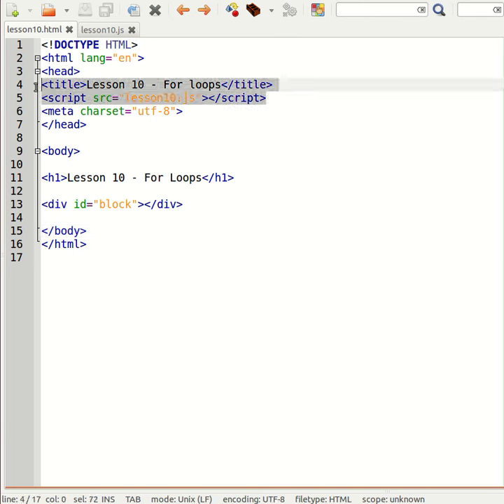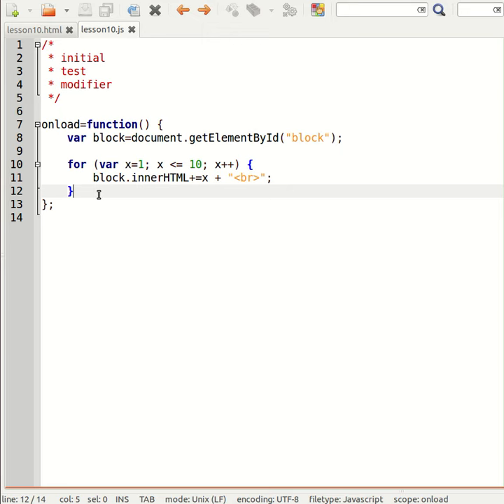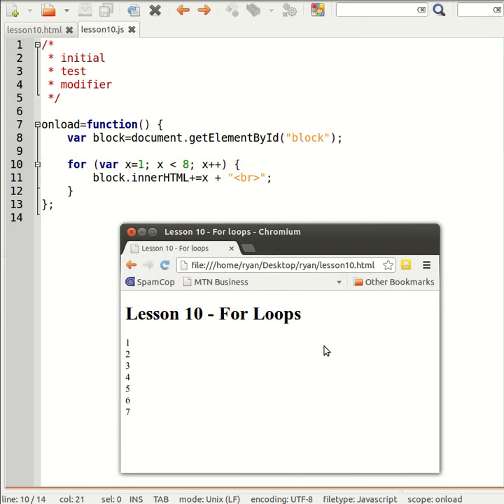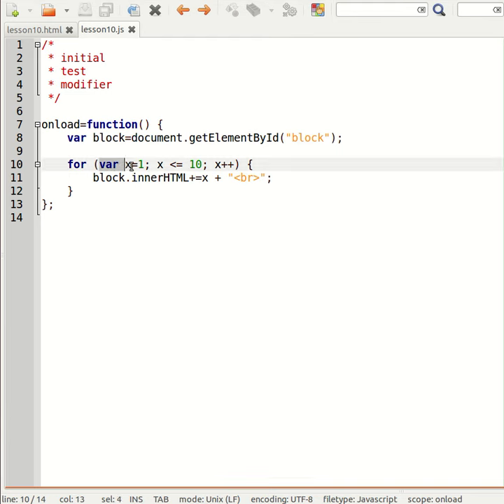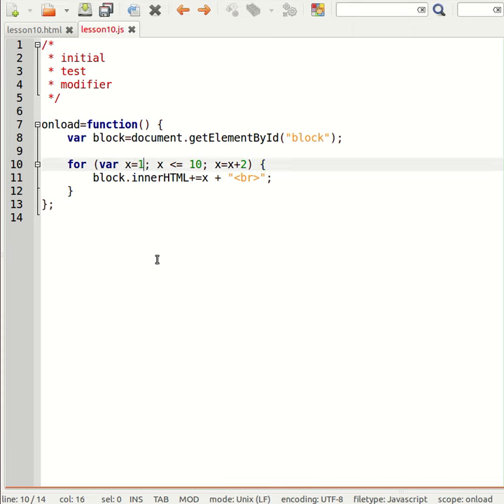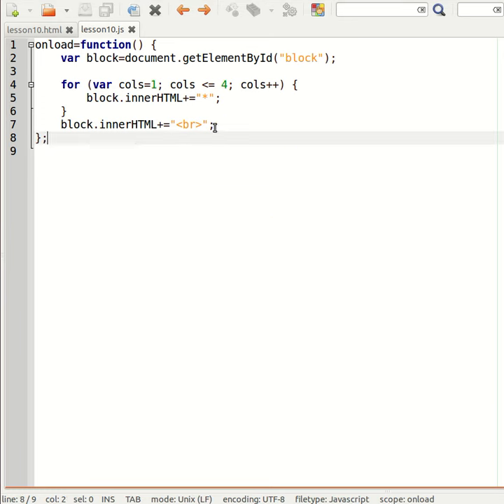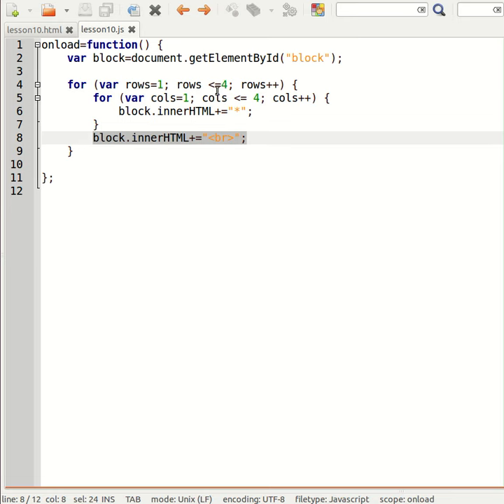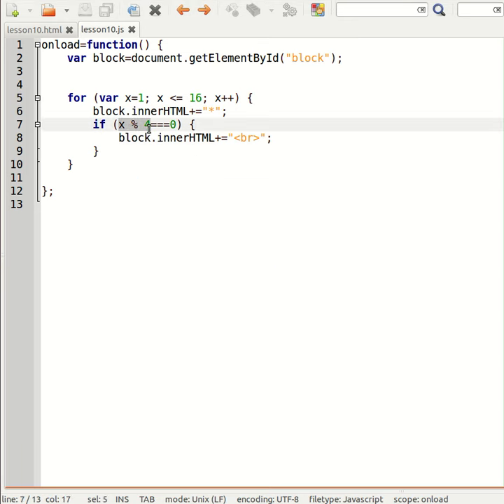lesson 10 for loops | JavaScript Course